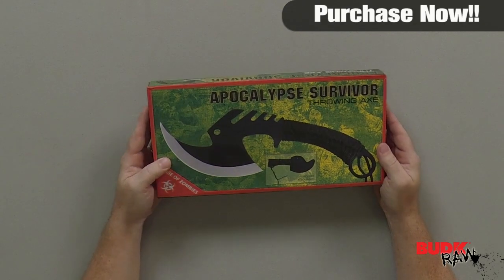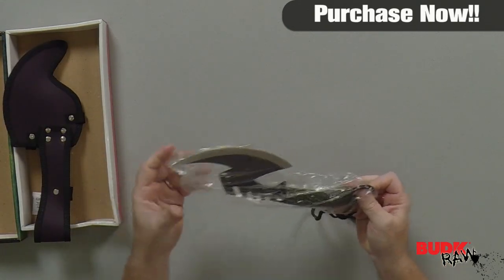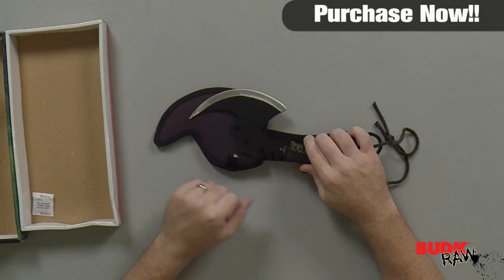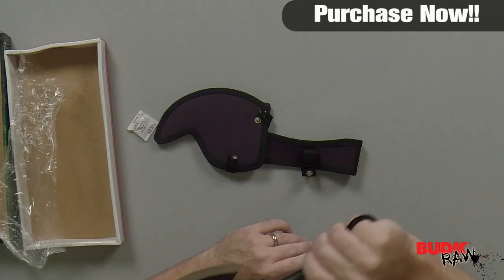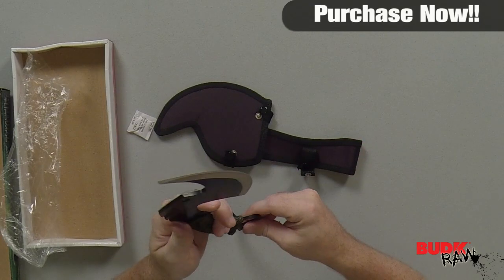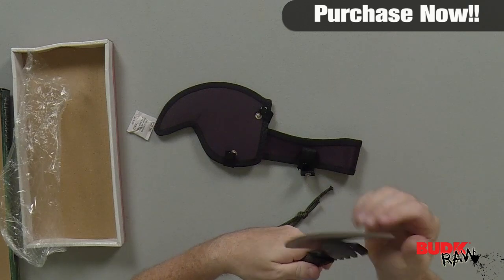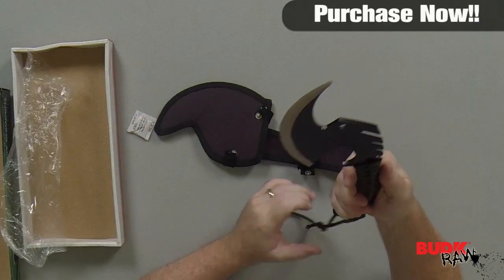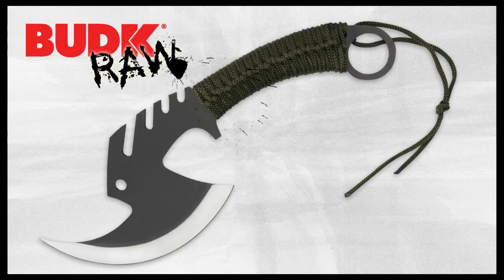Apocalypse Survivor Throwing Axe & Sheath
This heavy duty, Apocalypse Survivor throwing axe will surely take care of any zombie that comes your way. It is constructed of one solid piece of black coated stainless steel and crafted with a heavy sawback design. A nylon-cord wrapped handle is easy to grip and aids in throwing accuracy. Includes snap button nylon sheath. Measures 11 1/2" overall.